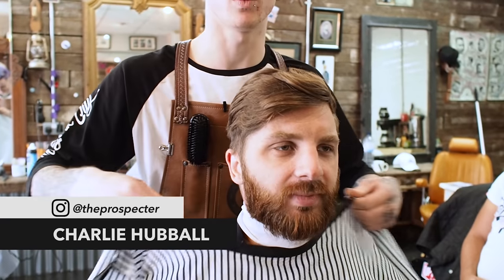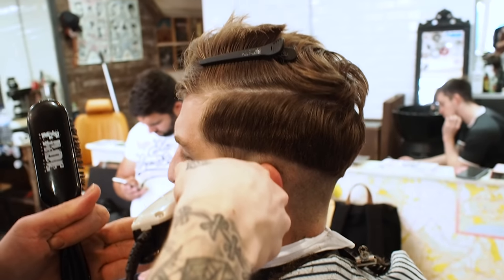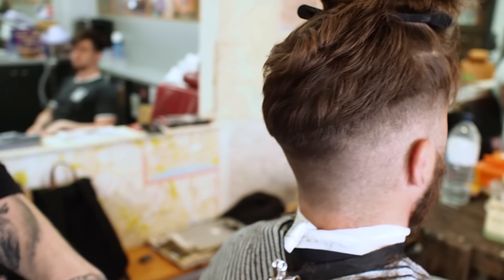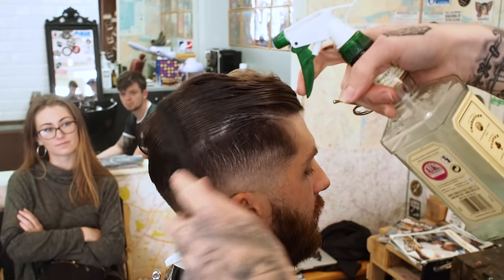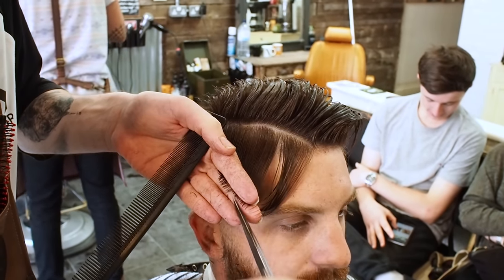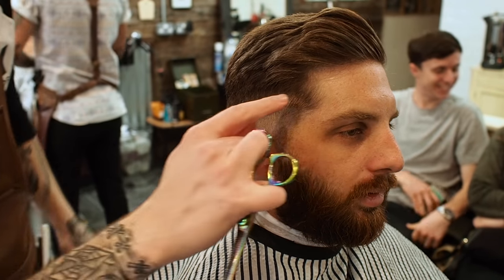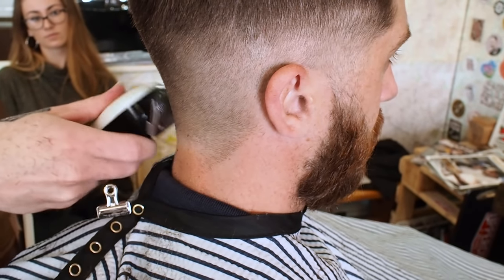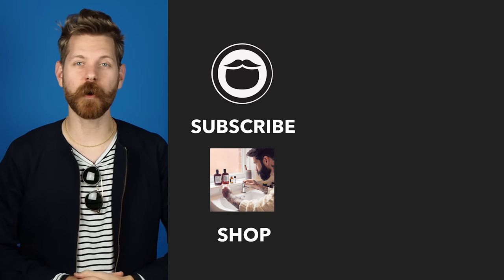Textured Pomp With Side Part and Maintenance Beard Trim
DESCRIPTION
Today we have Chris at the Gentlemen & Rogues Club getting his haircut by Charlie. They are going to be doing a 1.5 skin fade and a light 0 around the edges to make it a bit neater, with a pompadour on top. Charlie wants to take a straight razor to the beard and clean up the growth line. But, before he can do that, he starts the fade and creates a line up to the temple, then flips the clippers over and creates a faint line around the head, dipping down to go around the occipital bone (where the brain stem meets the spine). It's only a faint line, so it doesn't need to be perfectly straight. Now he goes back and follows up that line, cleaning it up as he goes. It'll be a skin fade, but he is only gonna use a 0 on the edges.

Next, Charlie swaps over to his one guard, and flips it open, thus becoming a 1.5. He goes in on the line and flicks at it, which makes the hairs a little bit longer than the other line he just finished making. Now back to the .5 guard, he closes it slightly, and flicks at the same line he first created, giving the area the faded look that Chris was going for. Now he takes his comb and takes the clippers to trim the edges and allows Charlie to blend out that 1.5 area.

The technique he's using right now he picked up in Rotterdam at another barbershop. They don't use guards, but instead only use clippers and combs. He goes back with his .5 guard and rubs at any lines or blemishes that he sees. The longest part of the fade is the only thing left, the weight line. Charlie goes in with scissors and the fine side of a comb to trim and fade those hairs. After that is all done, there is still a weight line that he left so he can make blend the top with it well.

Charlie separates the top into sections that will make it easier to trim. He starts with the crown and makes each area even with itself and match. Once this is done, each section will fall on the weight line he left, and blend well together. He ends by combing it back and styling it into the pomp Chris asked, point cutting as he needs to, and blow drying it. Lastly, he goes back to the weight line with shearing scissors and takes the weight out of that area where his hair meets that line.

On to the beard. Charlie starts with detail trimmers and takes the hairline back only slightly, so it'll look a bit more full. He gets rid of the small little neck hairs and the ones around the back of the ear, then flicks over where he used the trimmers so it can fade into the skin. Then ends it all off by using a straight edge razor to trim the growth line while using his hand as a soft guard.